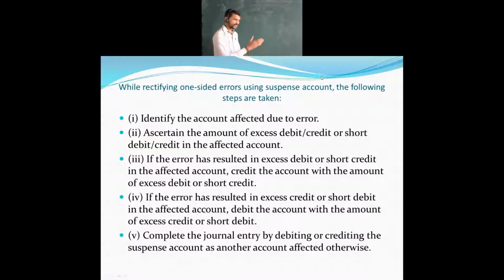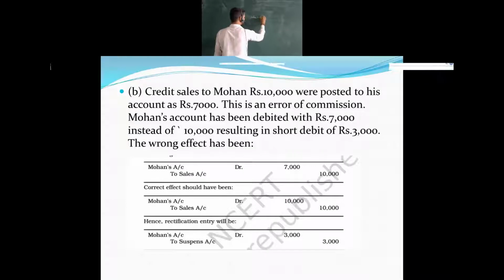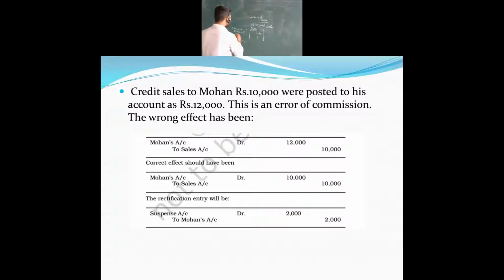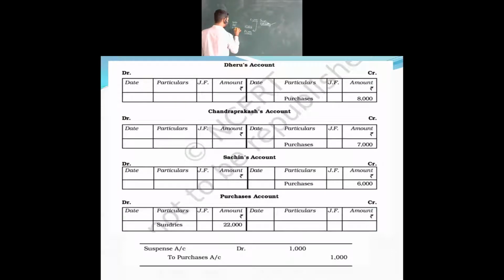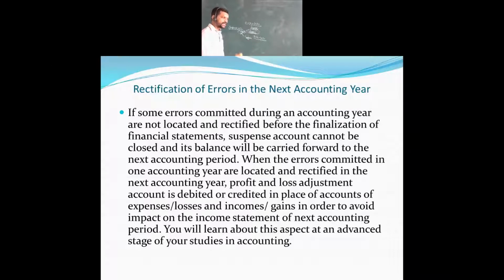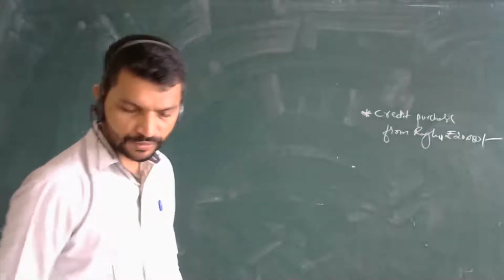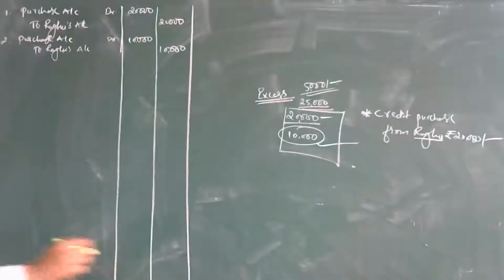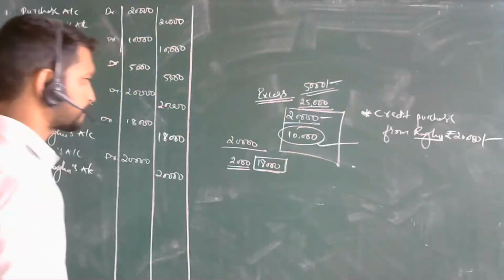SBG I PUC ACCOUNTANCY ONLINE SESSION 2021 01 12 09 08 49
Rectification of Errors with affect Trial Balance
Rectification Errors of Next Accounting Year With Illustration